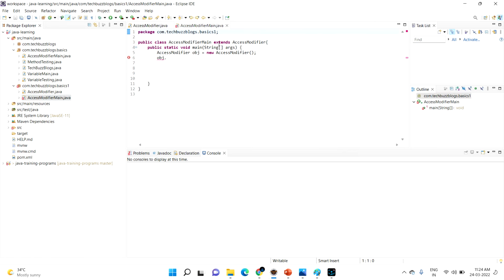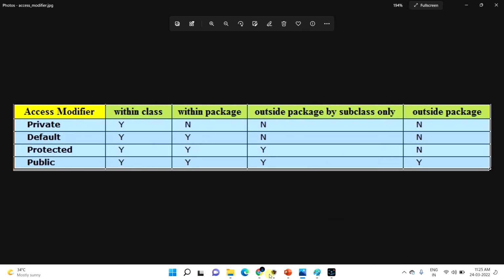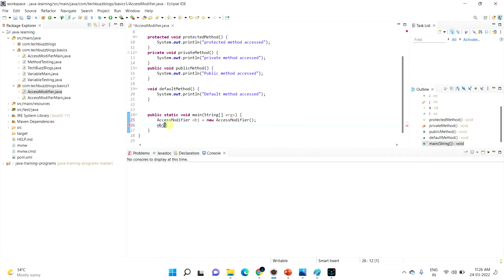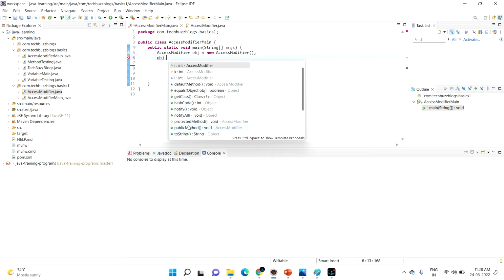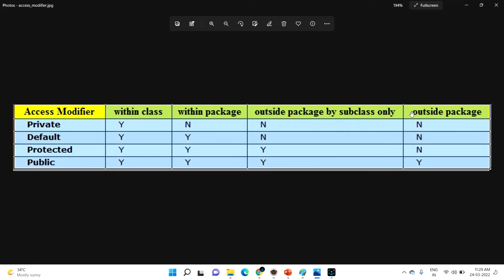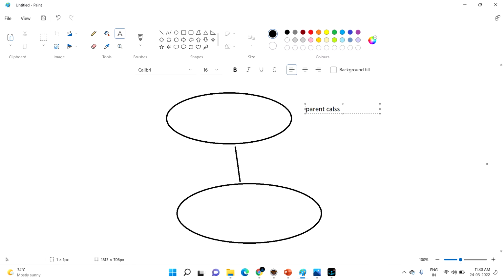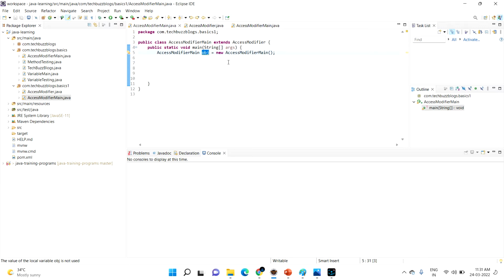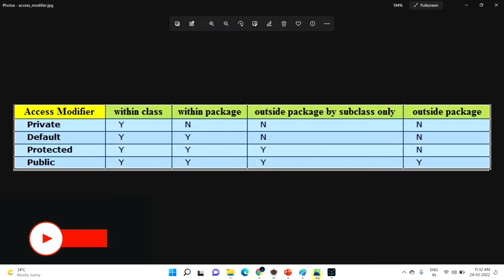Java - Access Modifier Part 2 | TECH BUZZ BLOGS